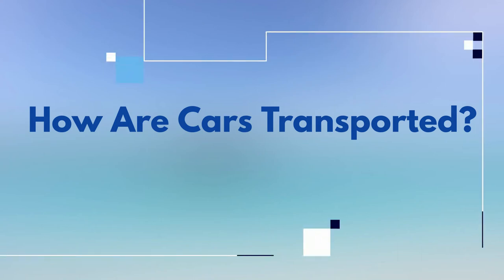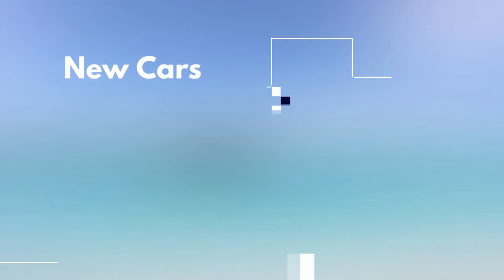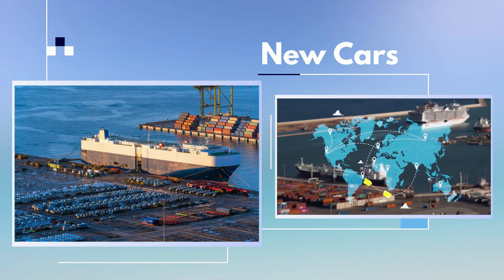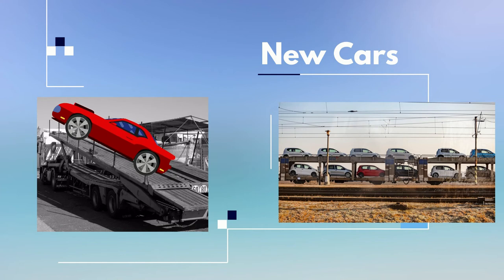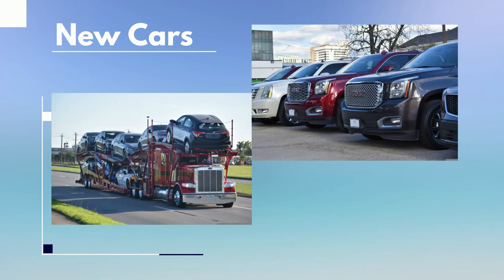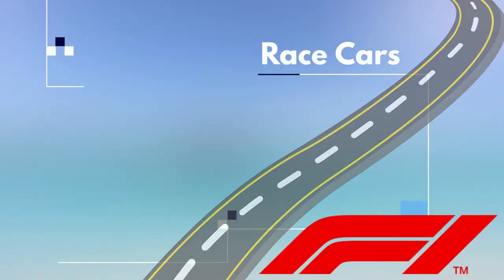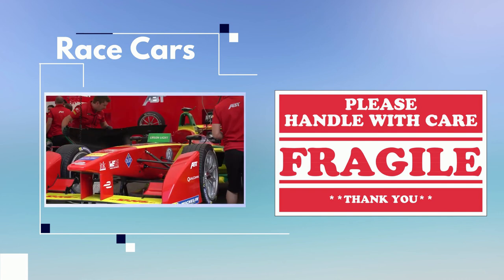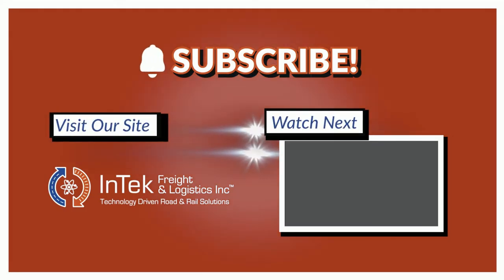How Are Cars Transported?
Learn how cars are transported and shipped around the world via various freight modes. See how new cars and how race cars are securely packed and protected to prevent damage as they travel using trucks, trains, ocean liners and even airplanes. Find out the differences between transport of NASCAR, IndyCar and Formula 1 cars, and how they compare to new car shipping.

Interested in more on auto racing? How about learning the logistics of the Greatest Spectacle in Racing, the Indy 500